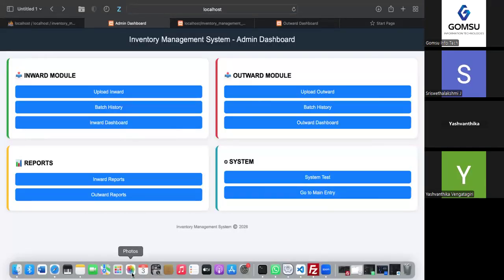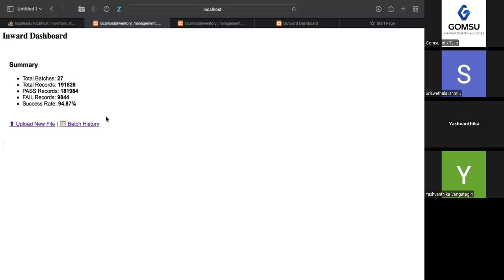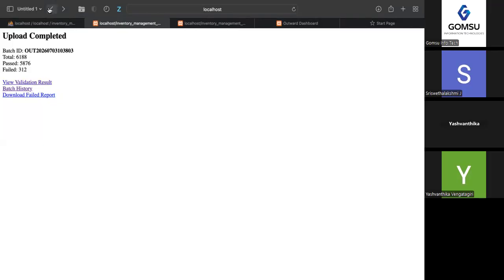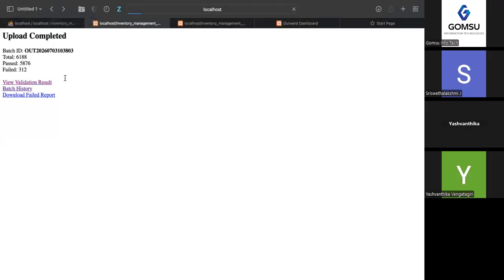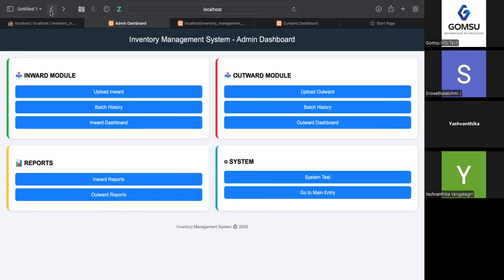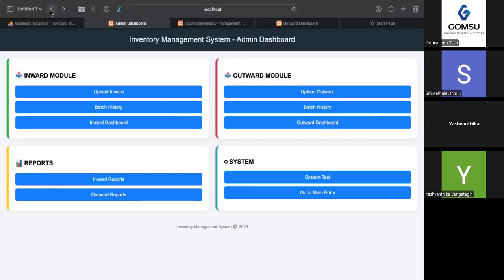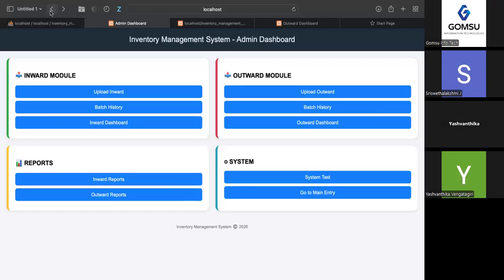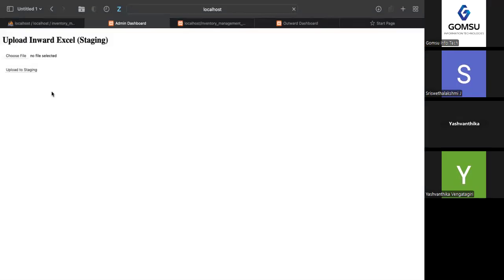Gomsu Inventory Managment System - POC